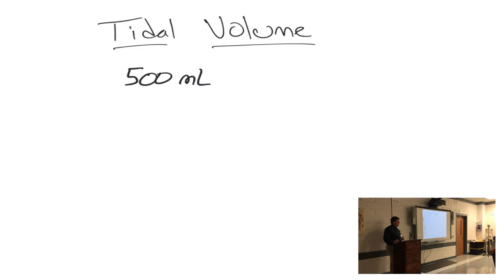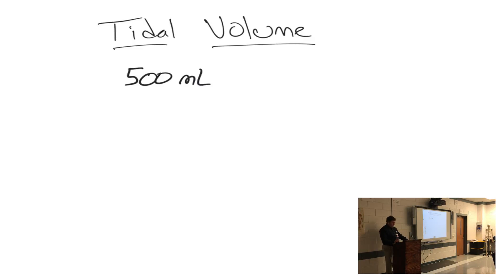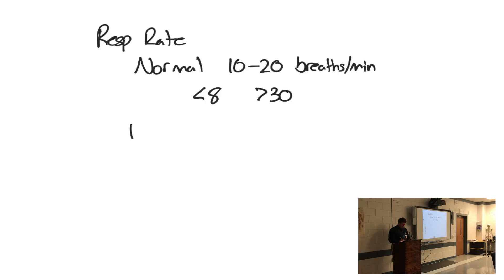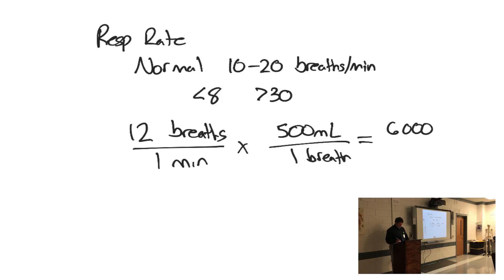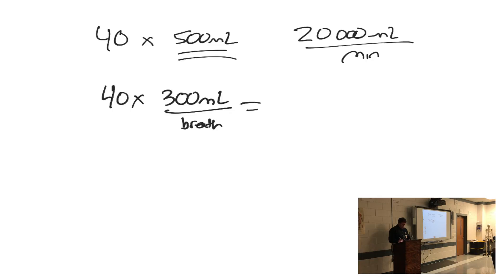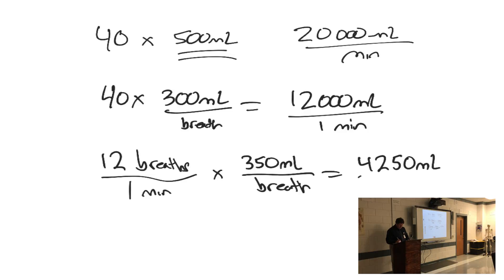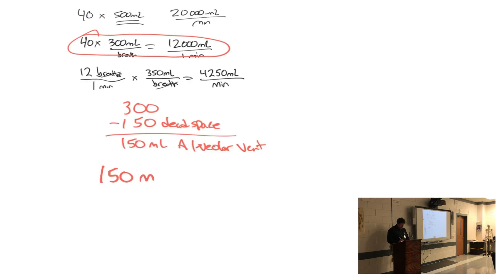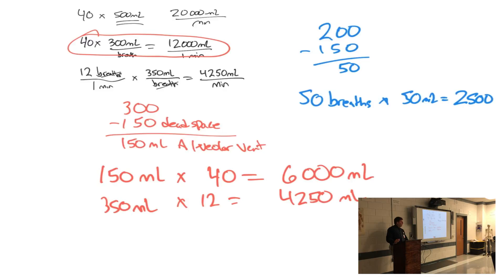Minute Ventilation Lecture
Recording of my lecture on Minute Ventilation to my EMT class on 09/27/2018